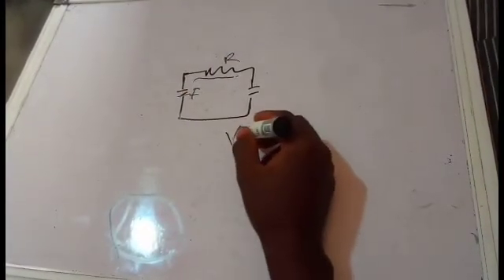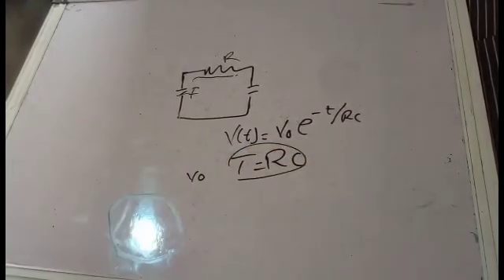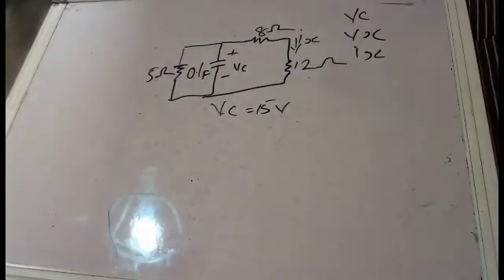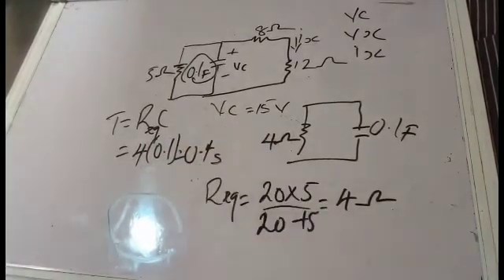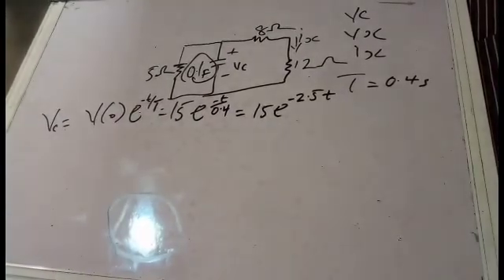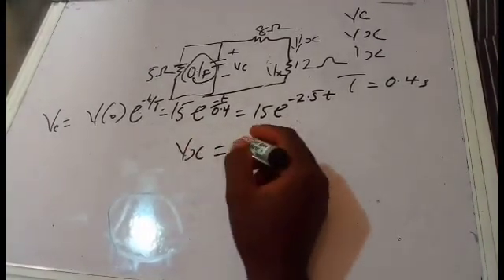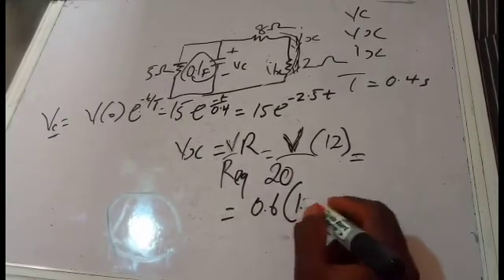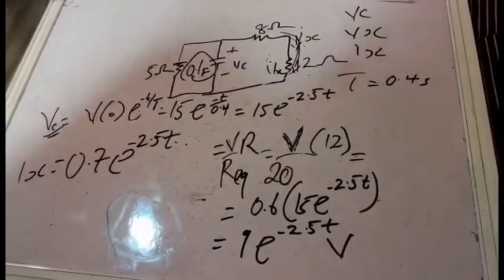FIRST ORDER CIRCUIT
In this video we discussed on
1 transient analysis and what it means
2 explanation of RL and RC circuit
3 some examples to drive the point home